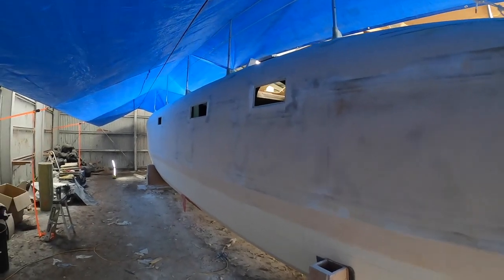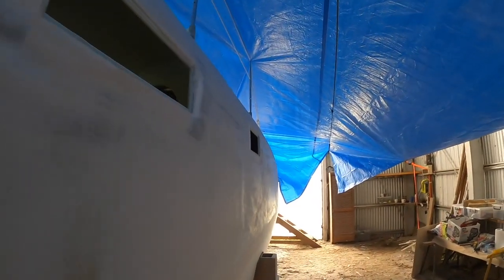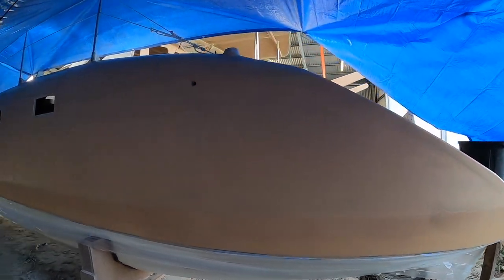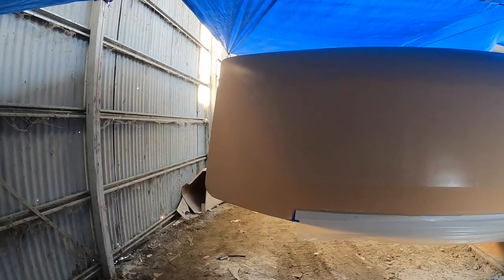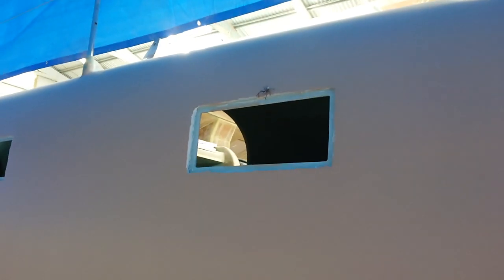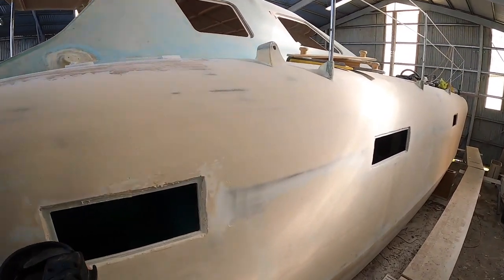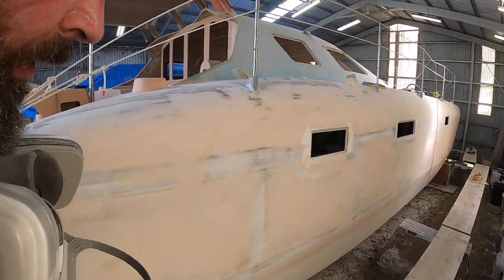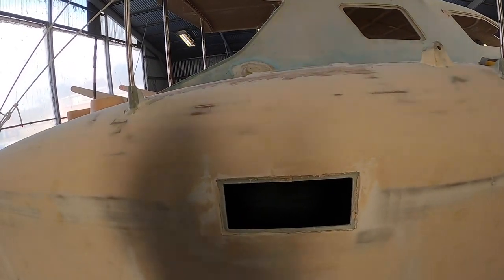Slapping some paint on - S01 E22 - DIY Catamaran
After way too much sanding we finally slap some paint on the boat. We have an uninvited guest. and then. back to sanding.